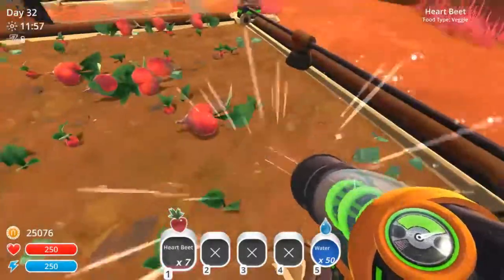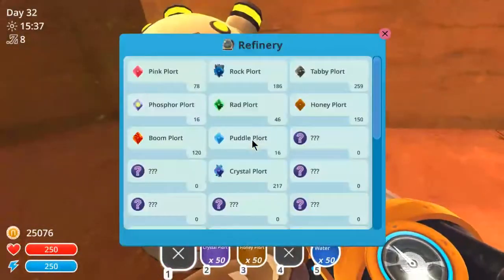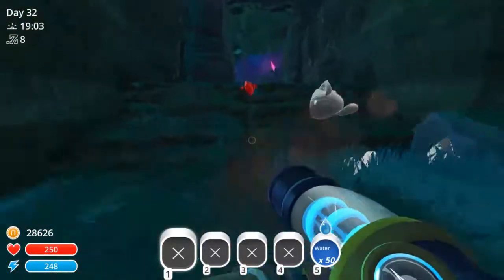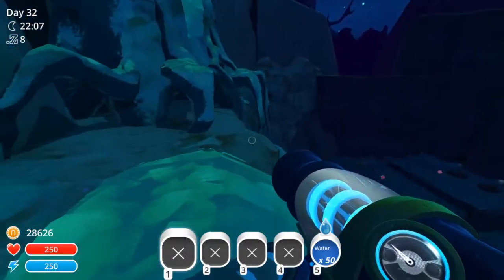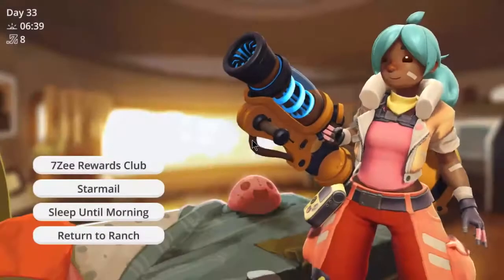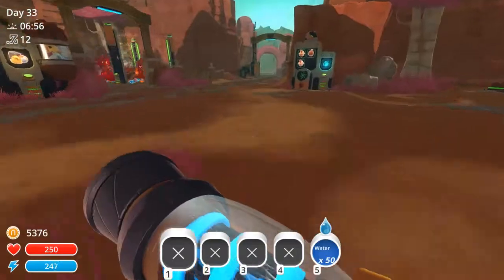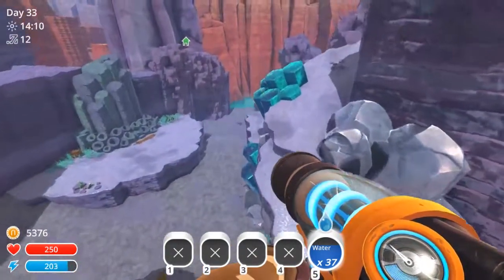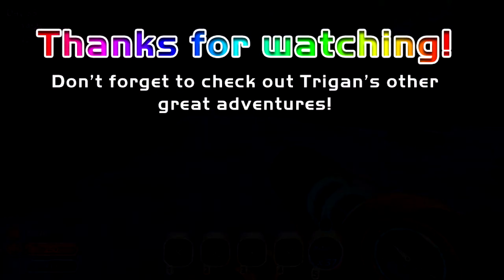Slime Rancher Episode 10 - The Ranch is Getting Big!